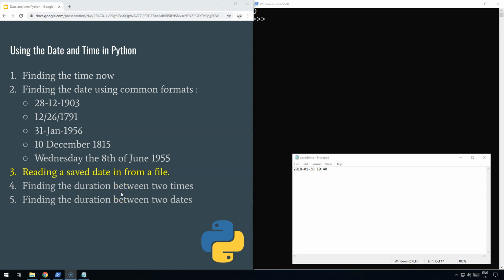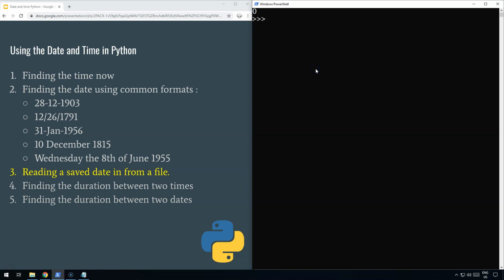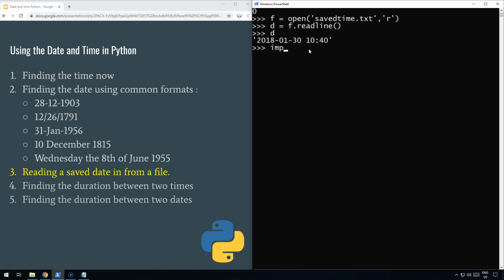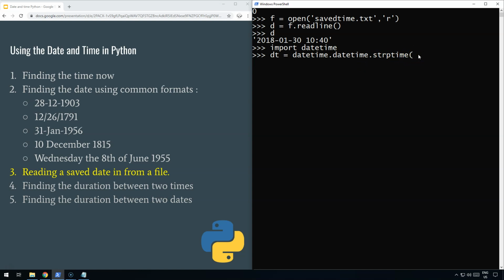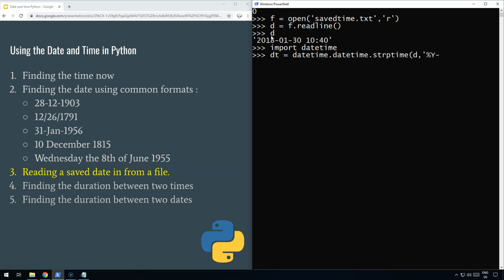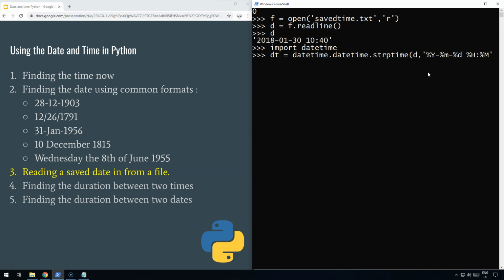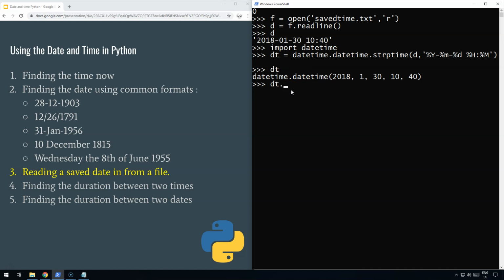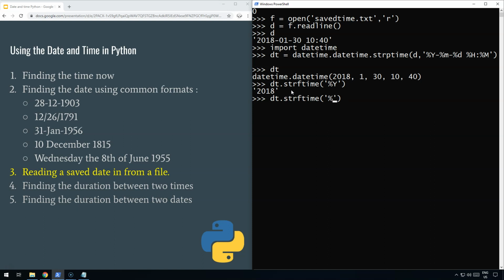Python - Reading a date in from a saved file (Date/Time Tutorial Part 3)